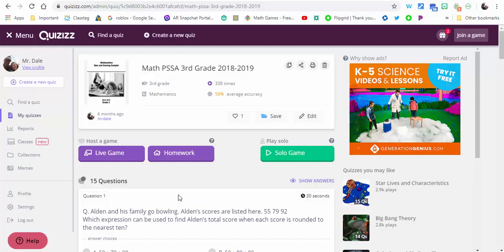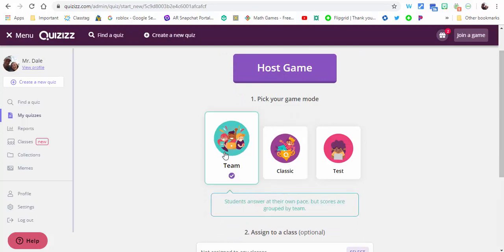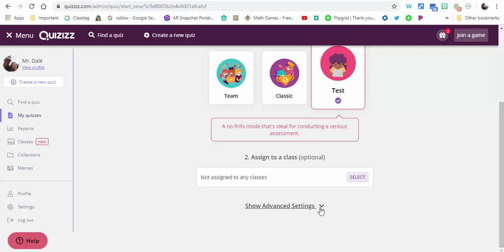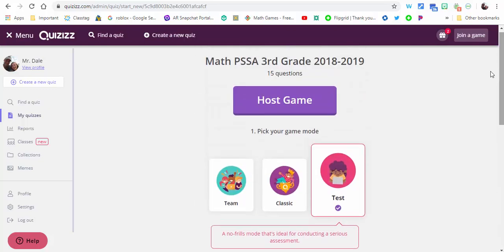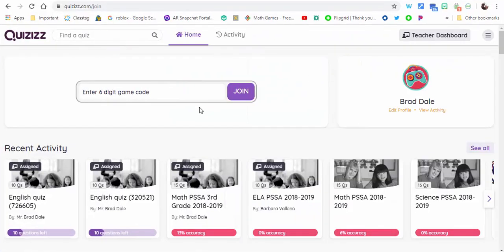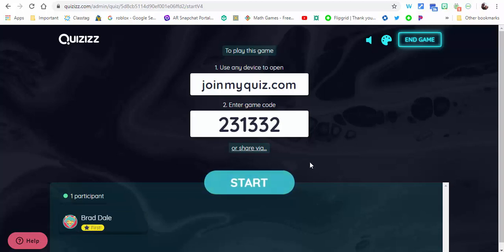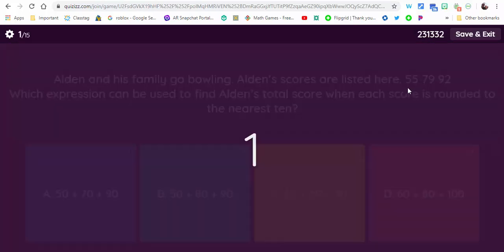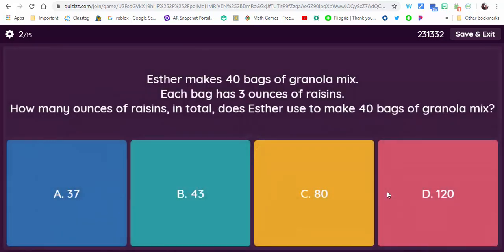Quizizz update - Test Mode. Perfect for serious assessments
Quizizz update - Test Mode
Perfect for serious assessments